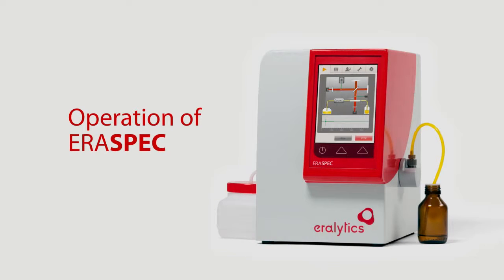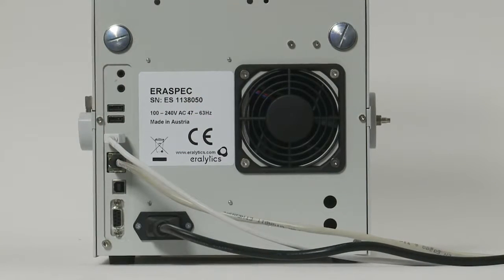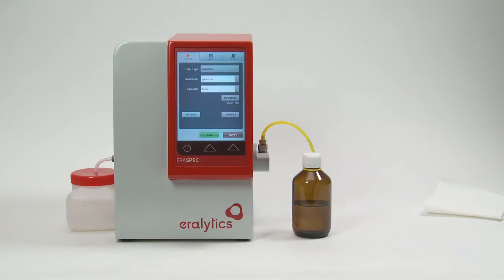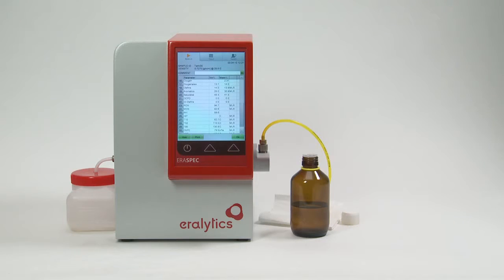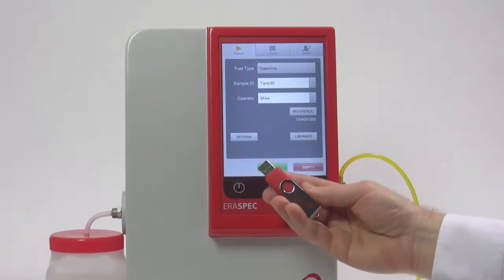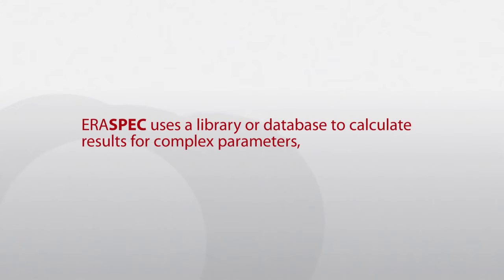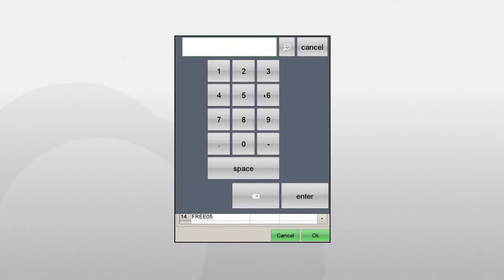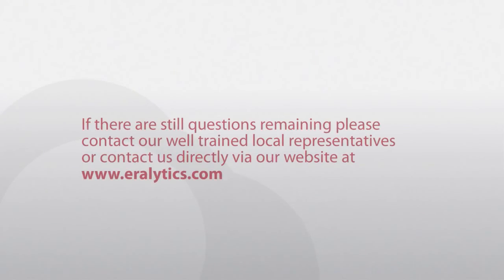Operation of ERASPEC